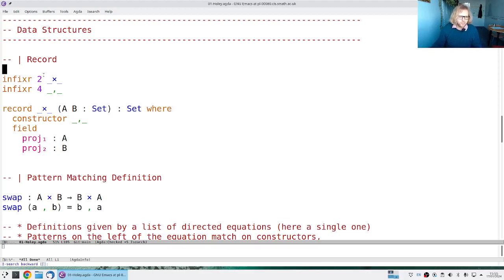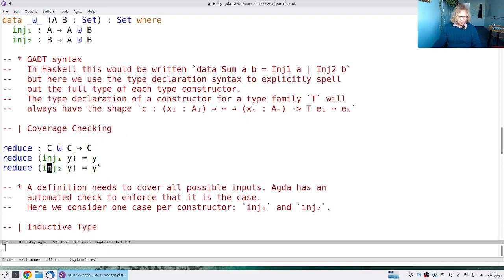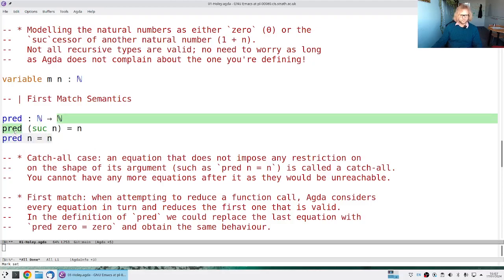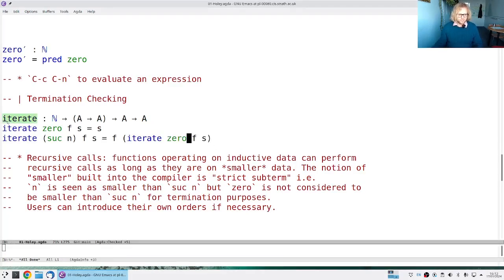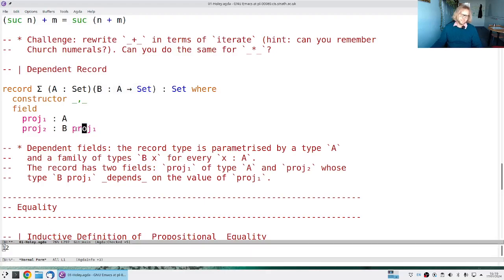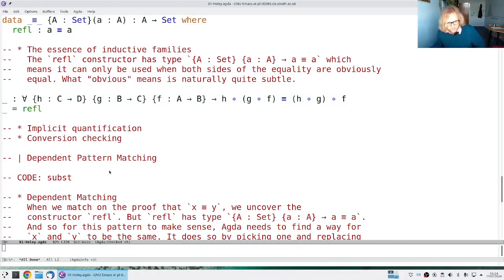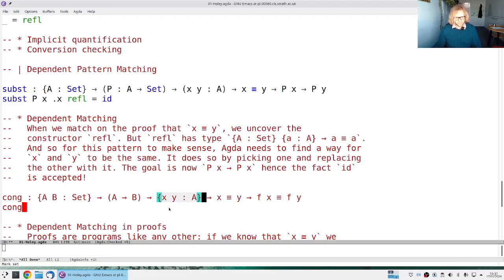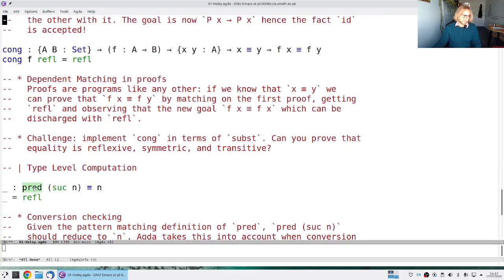Lecture 2: Data and pattern matching (with audio!)